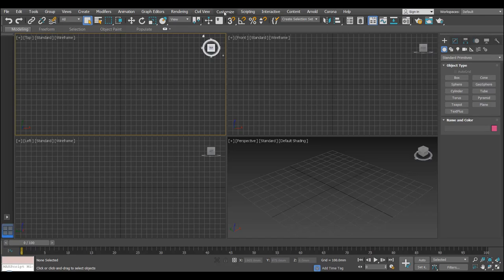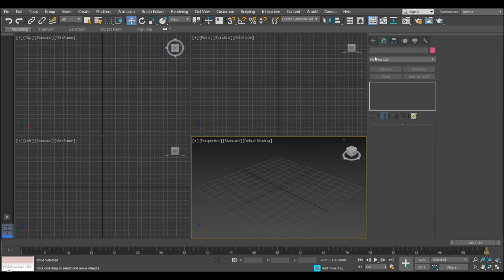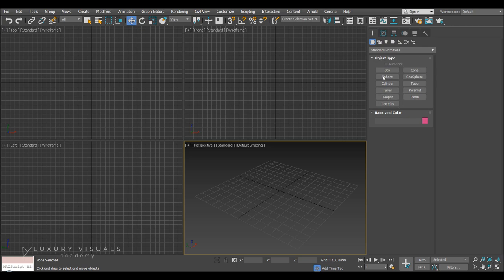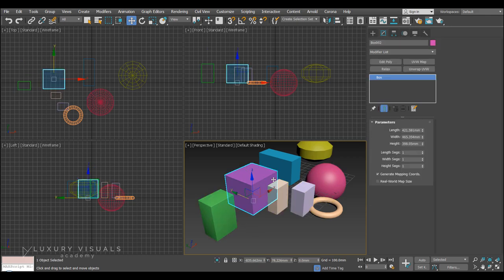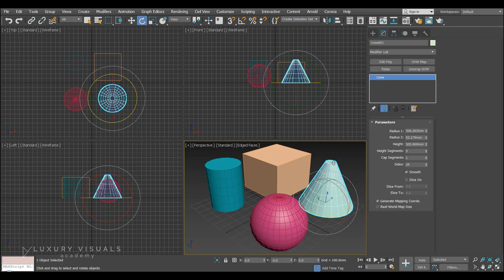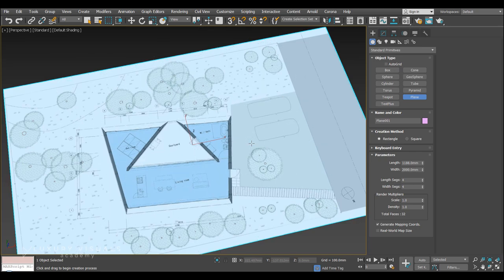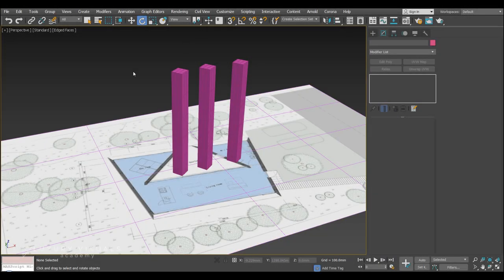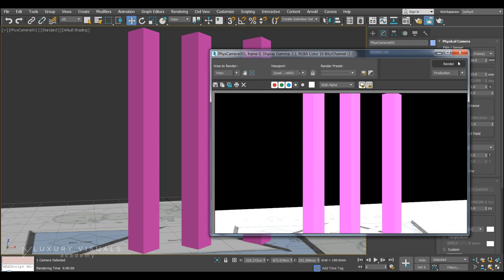3d Max Tutorial For Beginners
|| In this video we will learn
00:00 The 3ds Max Interface and Setup
04:35 Create, Move, Rotate and Scale in 3ds Max
08:28 Viewport Navigation in 3ds Max
10:56 Setting Up Plans and Units in 3ds Max
12:27 Naming, Changing Colours and Creating Groups in 3ds Max
14:02 Adding Cameras and Using Safe Frames in 3ds Max

Designed for beginner users of 3ds Max, or if you want to refresh your skills. In this class, you'll learn how to navigate, create and structure your 3Ds Max scenes for 3D rendering. You will learn the techniques you need in 3ds Max to create amazing images.

Hi! I'm Jake Denham, a CGI artist from the UK. I freelance, teach, and travel the world because of Luxury Visuals. I have been lucky enough to work with some of the world's most exciting designers and brands. On this channel I focus on:

→ Making 3D Visualizations
→ 3ds Max, Photoshop, V-Ray and Corona Render Engines
→ Achieving Photorealism and How To Make Photo-Realistic Renders

In this video I talk about the following:
3ds Max
V-Ray
Photo-RealisticRenders